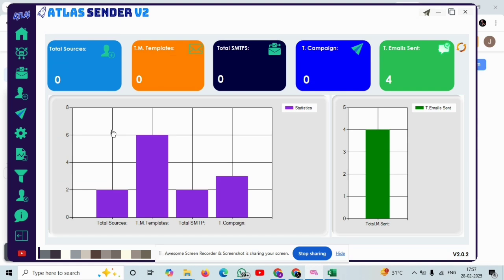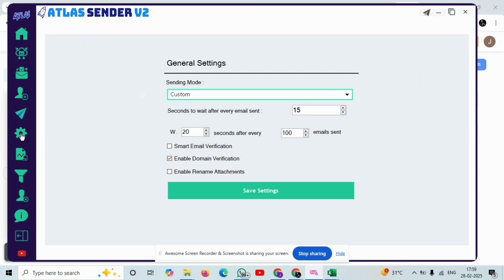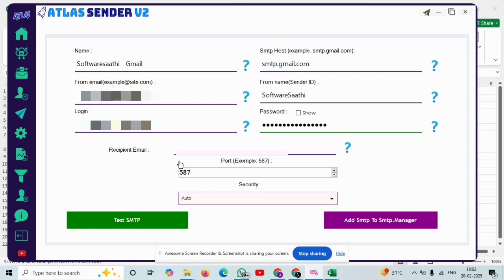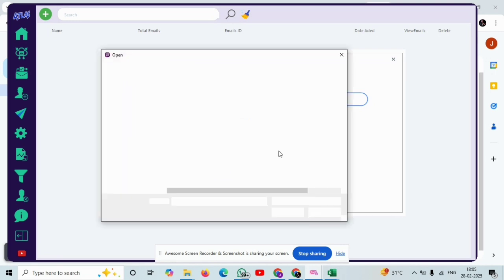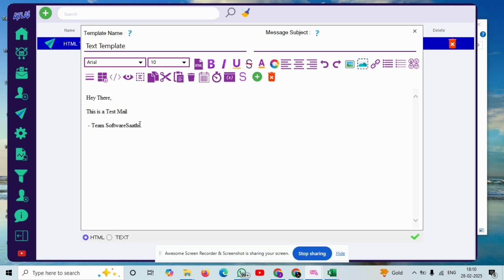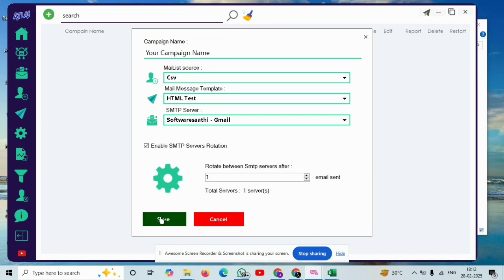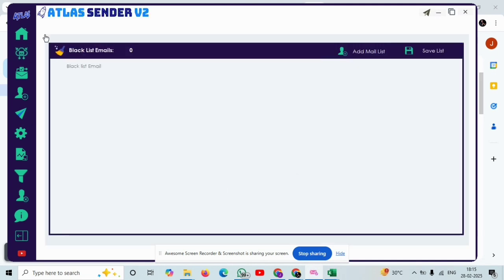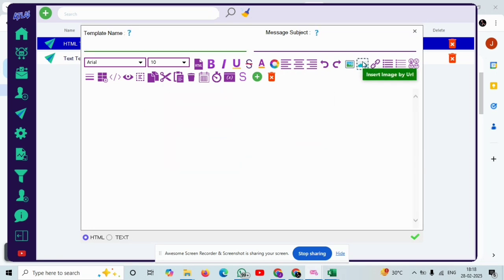Atlas Email Marleting Software - Demo (English)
🚀 AtlasSender Demo | Send Unlimited Emails & Boost Deliverability! 📩

📌 Watch this demo to see how AtlasSender revolutionizes email marketing!
AtlasSender is your ultimate email marketing tool that lets you send unlimited emails with multiple SMTPs, optimize delivery, and track performance – all in one place.

🔥 What You’ll Learn in This Demo:
✅ Managing multiple SMTPs effortlessly
✅ Using the SMTP tester tool for better email deliverability
✅ Importing email lists seamlessly (TXT & CSV)
✅ Crafting dynamic and personalized emails
✅ Tracking campaign performance with delivery reports
✅ Setting up SMTP rotation for better inbox rates
✅ Customizing sending intervals for optimized delivery

🎁 Exclusive Bonuses (Worth ₹20,000) with AtlasSender:
🎯 Email Marketing eBook – Master email marketing
🎯 AI-Powered Email Prompts – Boost creativity & save time
🎯 5Lakh+ Email Database – Expand your reach instantly
🎯 300+ Power Words – Craft irresistible emails
🎯 HTML Template Video Course – Customize your email templates

👉 Grab your copy now & take your email campaigns to the next level!